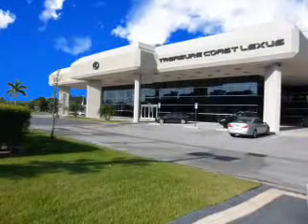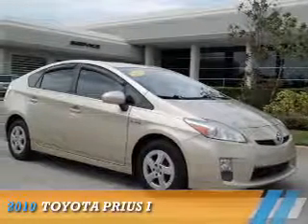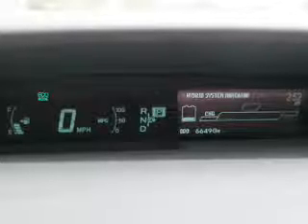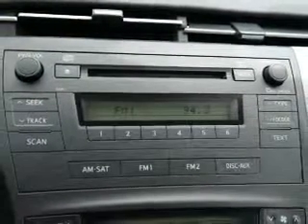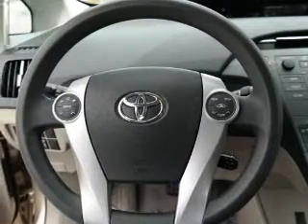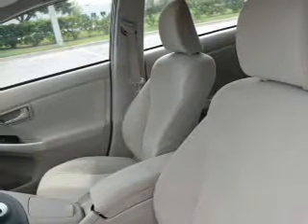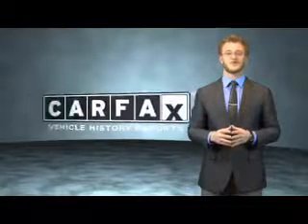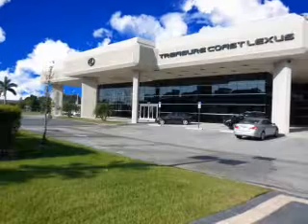2010 Toyota Prius 161052B - Fort Pierce FL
Year: 2010
Make: Toyota
Model: Prius
Trim: I
Engine: 1.8 liter 4 Cylindercylinder
Transmission: CVT
Color: Gold
Mileage: 66465
Address:
VIN:JTDKN3DU8A0147774